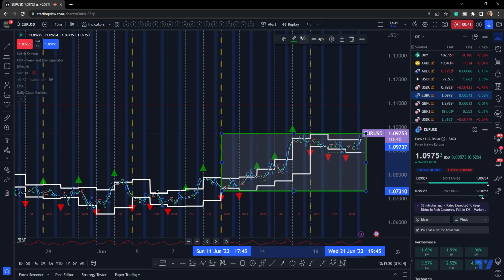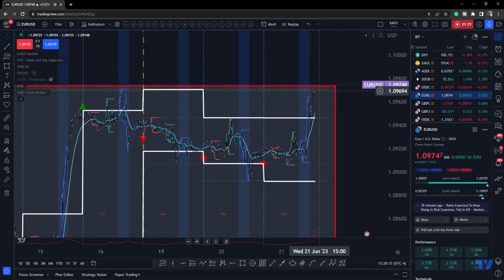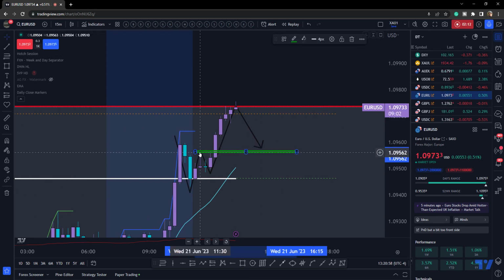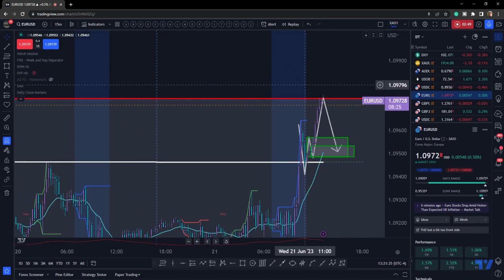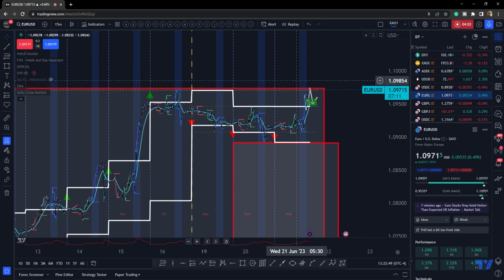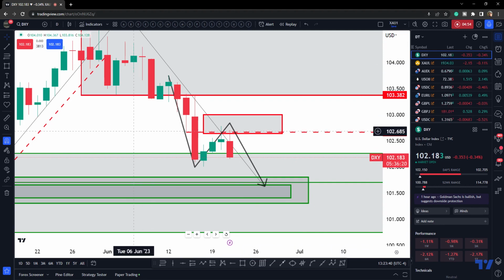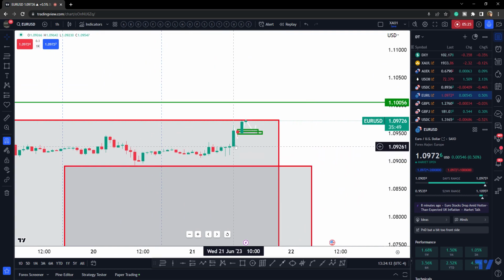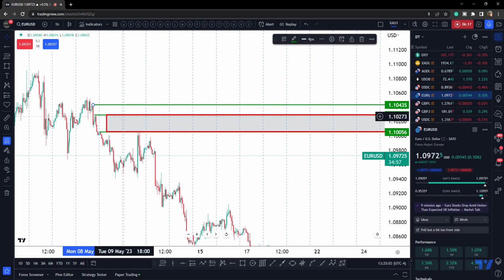EURUSD bulls being pulled higher for the trap?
EURUSd is rallying to test last week's highs. Will this be a trap or are we headed much higher on a weaker USD?